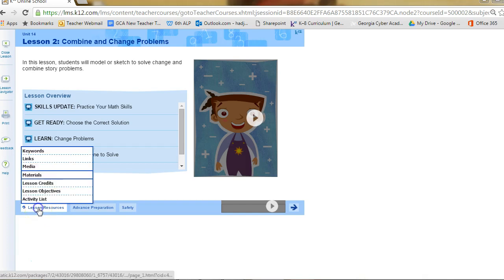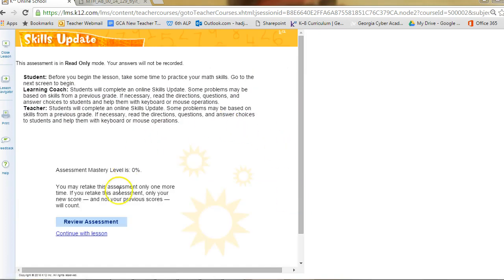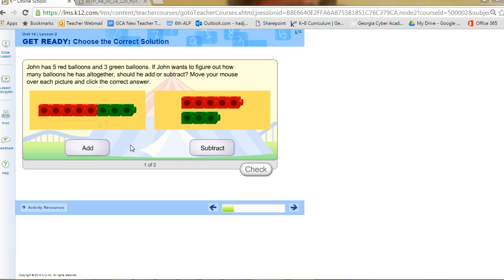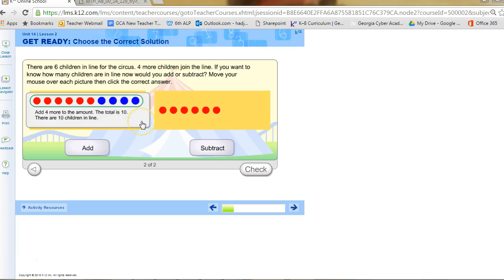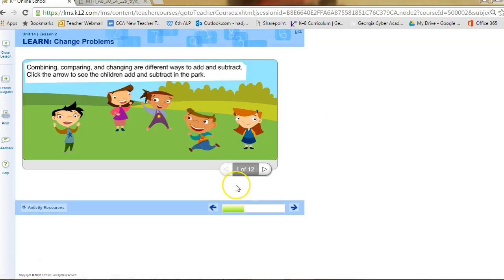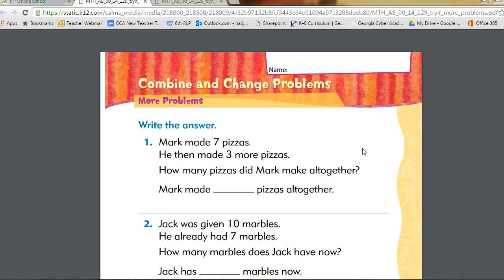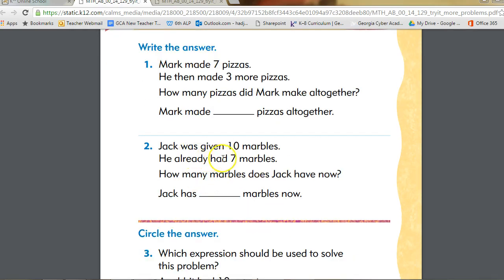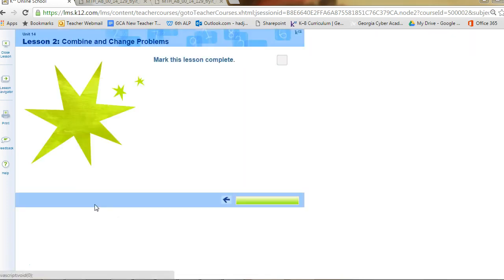Math Blue 14:2